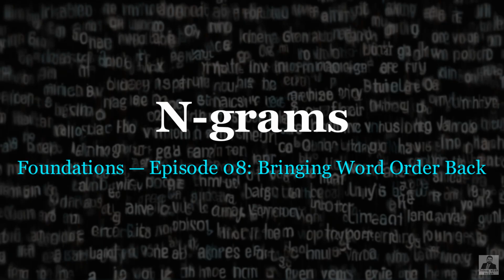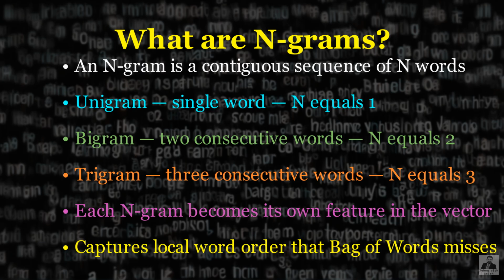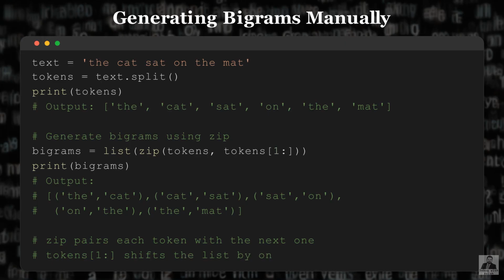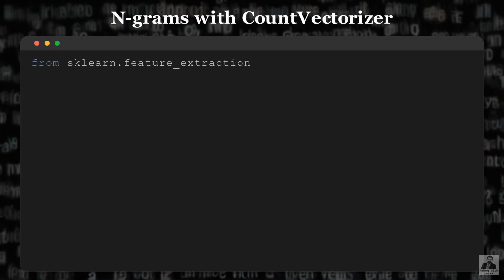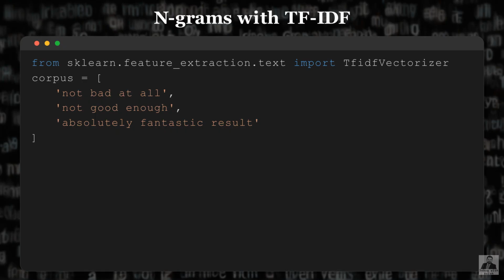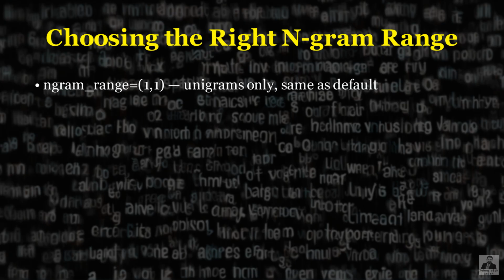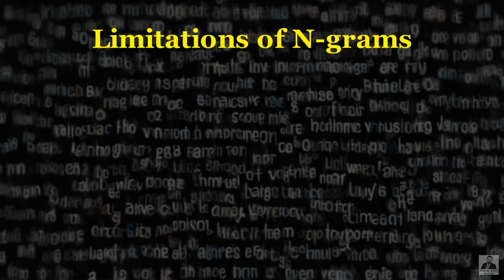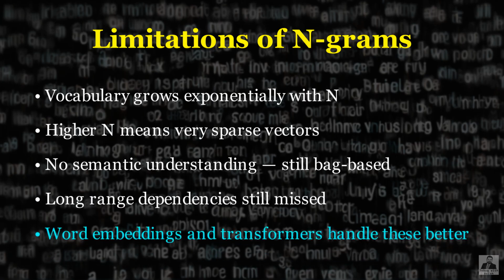N-grams Explained Line by Line | Natural Language Processing — Foundations #08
In this episode we break down N-grams in NLP, line by line. You will learn what N-grams are, how they bring back word order into text representations, and how to use them with scikit-learn.

What you will learn:
What N-grams are and why they matter
Unigrams, bigrams and trigrams
Generating N-grams manually in Python
Using N-grams with CountVectorizer and TfidfVectorizer
Choosing the right N-gram range
Limitations of N-grams

Next up: Naive Bayes for Text Classification